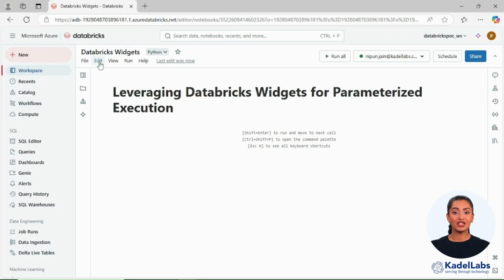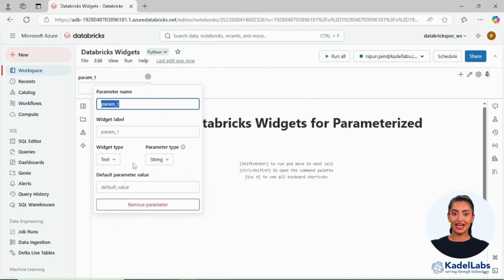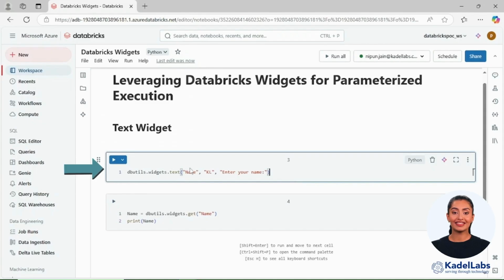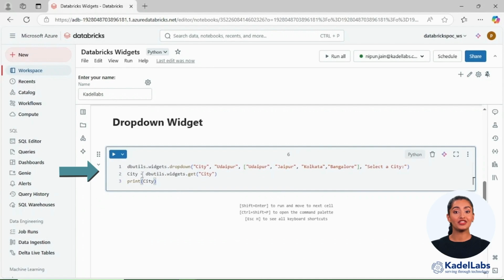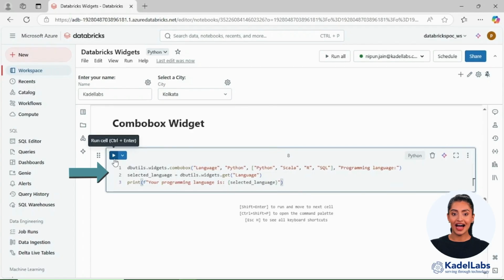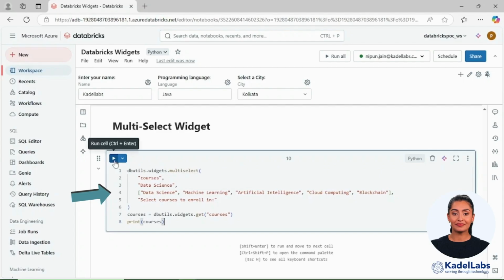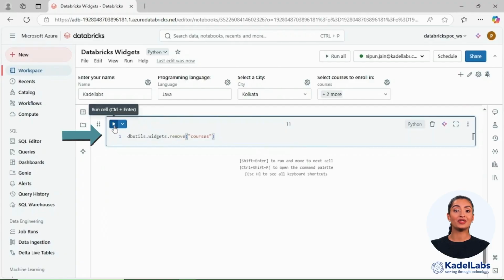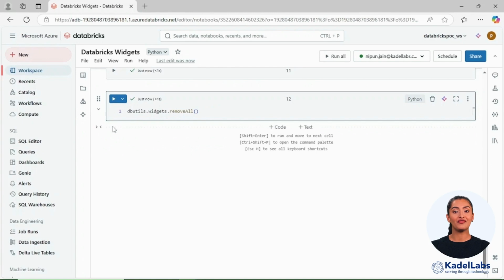How to use Databricks widgets for interactive notebooks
Welcome to our quick demo on using Databricks widgets for interactive notebooks! In this video, we’ll guide you through everything you need to know—from creating text, dropdown, combobox, and multiselect widgets to customizing and programmatically removing them for a clean workflow. Databricks widgets add a dynamic and interactive layer to your notebooks, making them perfect for enhancing user interactivity.

0:00 -  Introduction to Databricks Widgets for Interactive Notebooks
0:12 -  Creating Widgets in Databricks UI for Dynamic Notebooks
0:40 - Create a Text Widget in Databricks for User Input
0:53 - Create a Dropdown Widget in Databricks for User Selection
1:07 -  Create a Combobox Widget in Databricks
1:25 -  Create a Multiselect Widget in Databricks
1:40 - Remove a Specific Widget in Databricks
1:50 - Remove All Widgets in Databricks